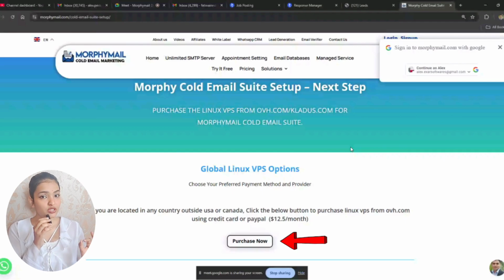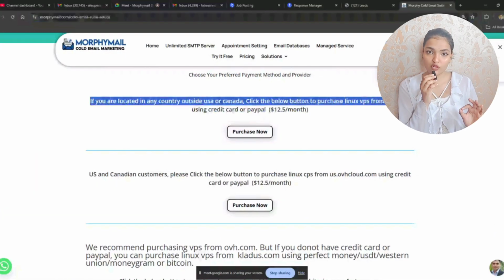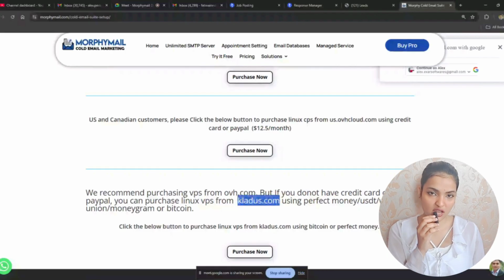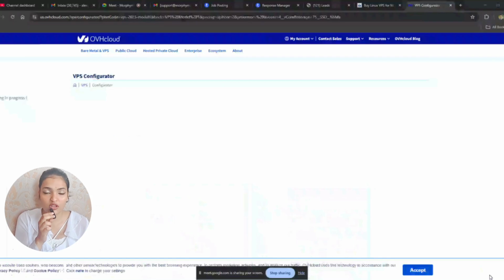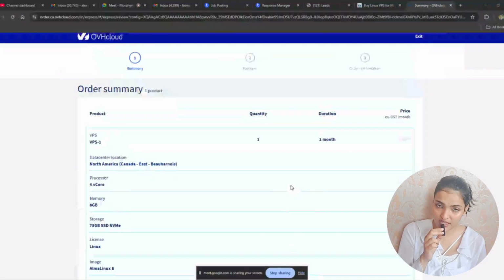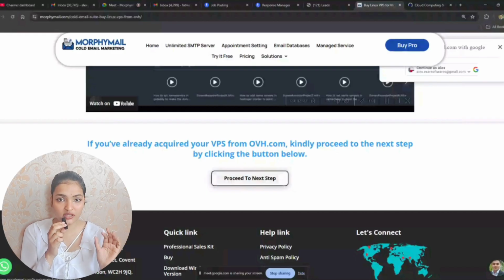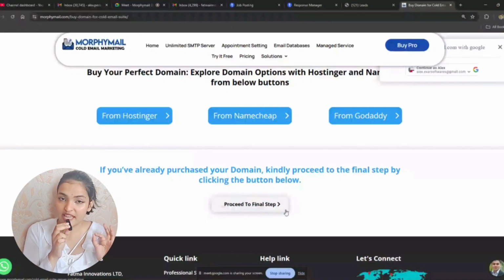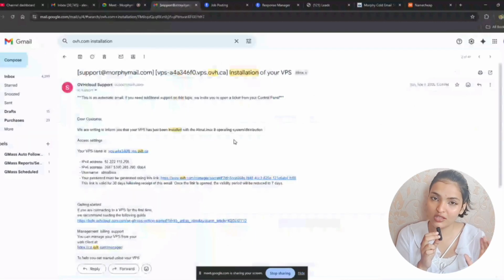How to Buy VPS for MorphyMail (US & Canada Only) | Step-by-Step Guide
If you’re from the US or Canada and have already purchased the Cold Email Marketing Suite, this video will guide you step-by-step on how to buy the right VPS for MorphyMail.

In this tutorial, I explain:
• Which VPS plan to choose
• What configuration you need
• How to purchase correctly from obh.com
• Important things to avoid while buying
• How this connects with your cold email setup

This video is specifically for users located in the United States and Canada.

If you’re serious about cold email marketing and want to set up everything correctly, make sure you follow each step carefully.

👉 Watch till the end to avoid common VPS mistakes